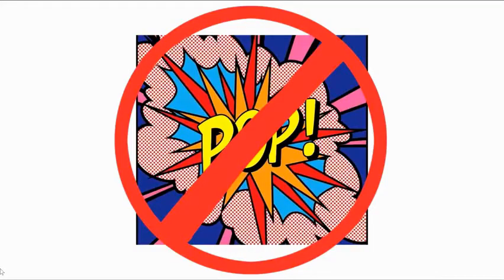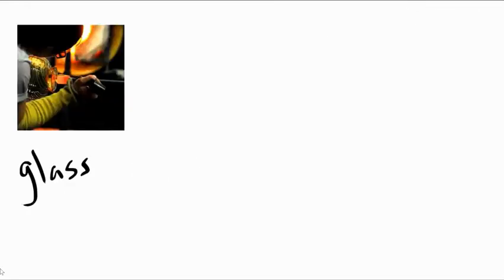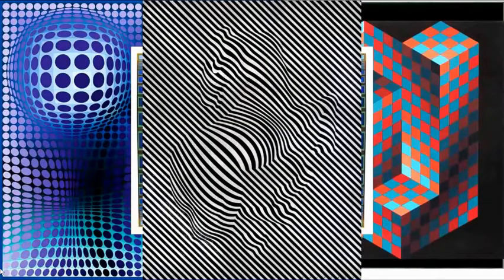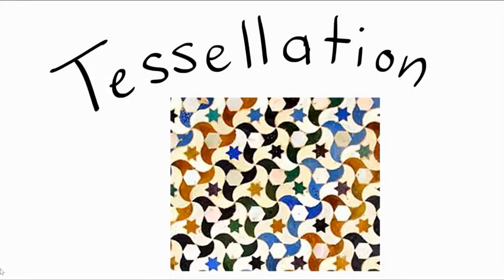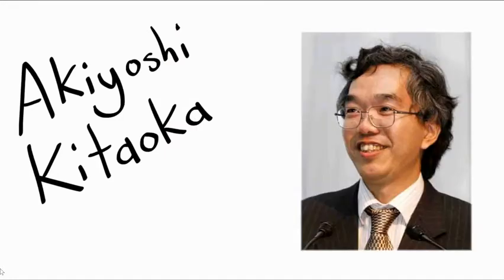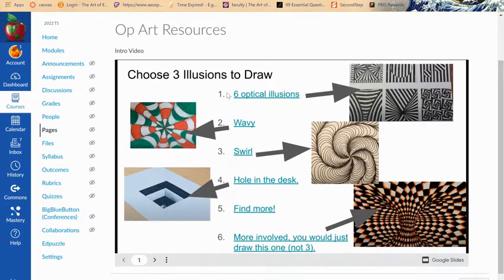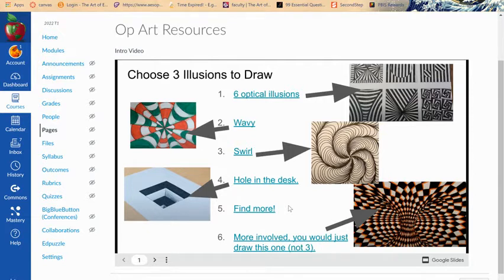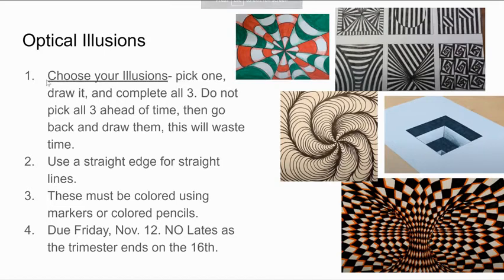Op Art Intro